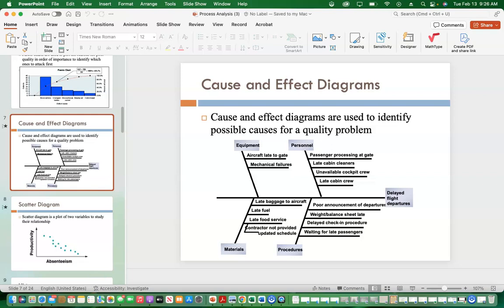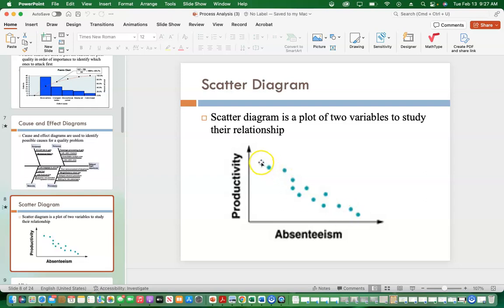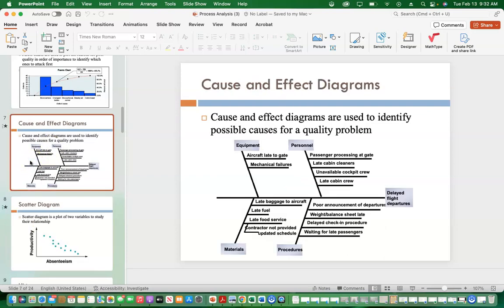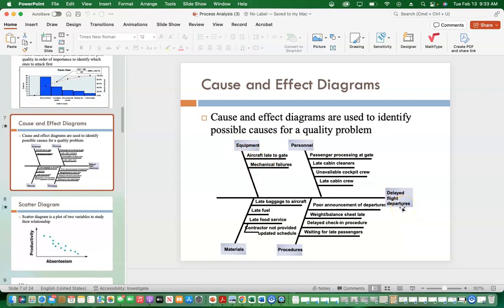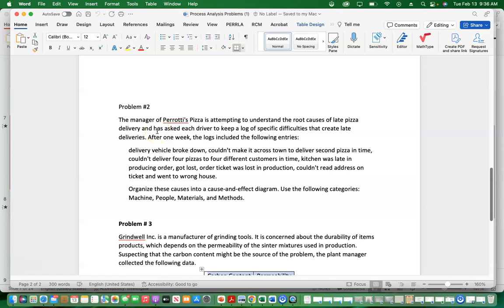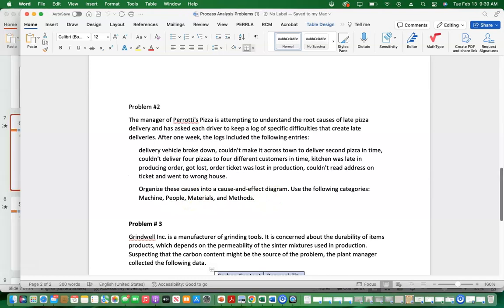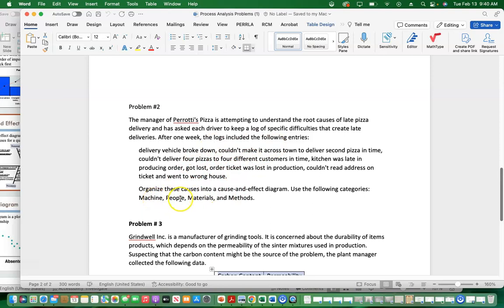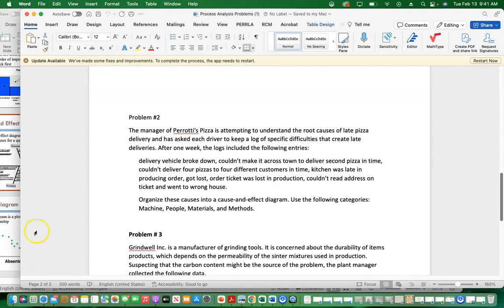Process Analysis Lecture # 2